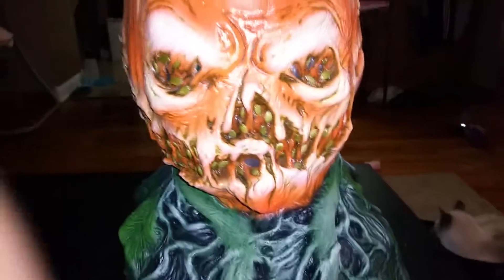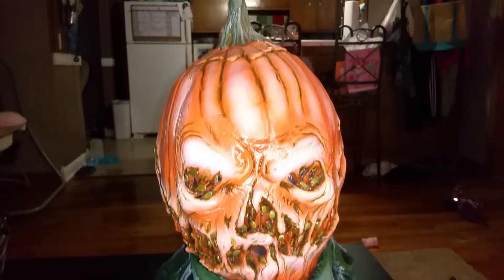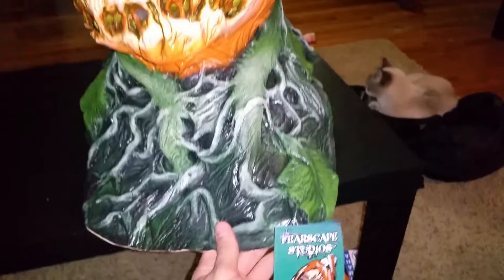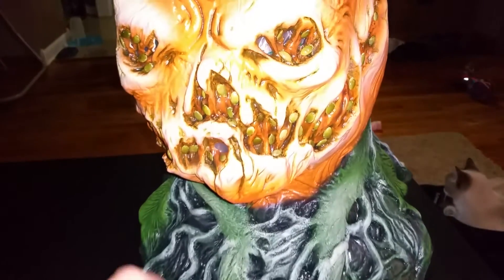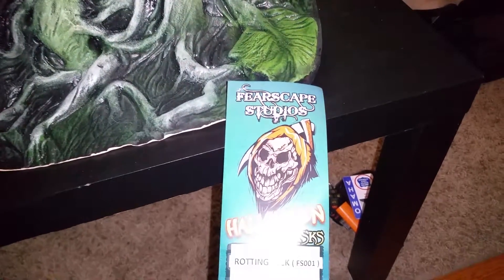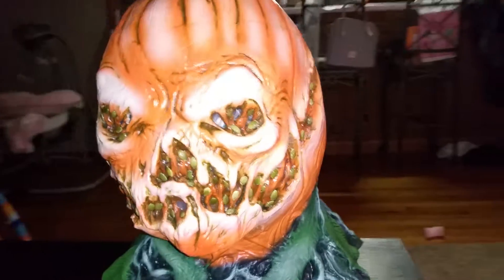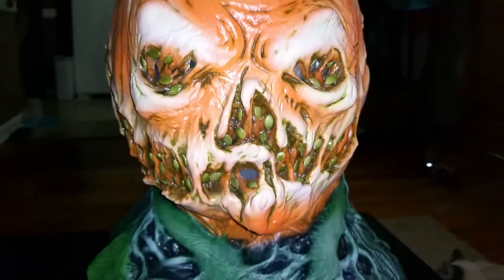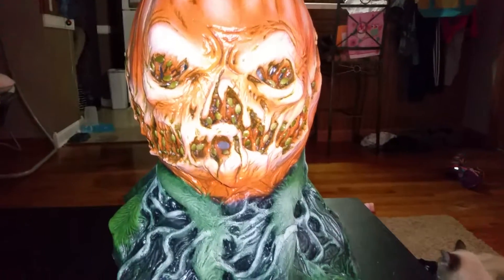Fearscape studios mask.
Here is a look at my rotting jack mask from fearscape studios.